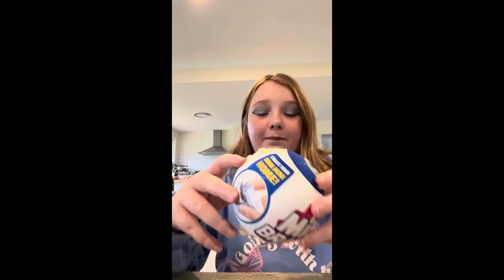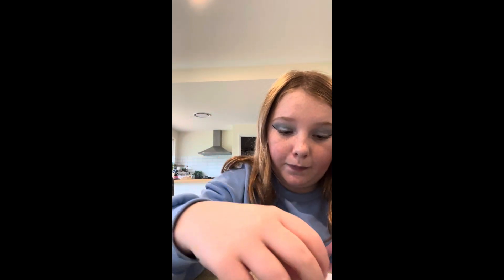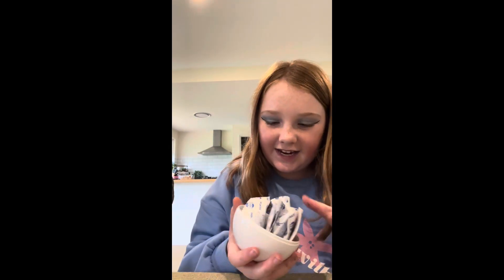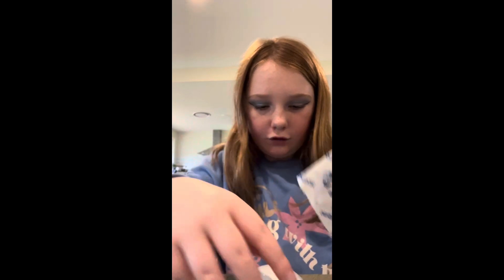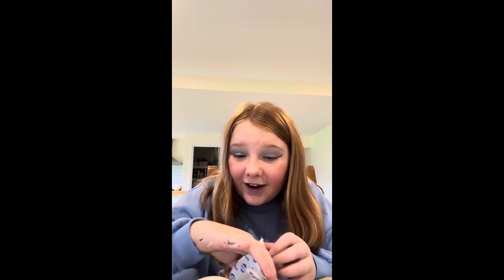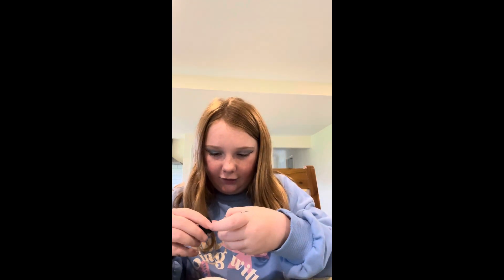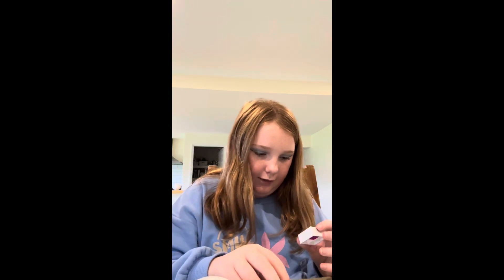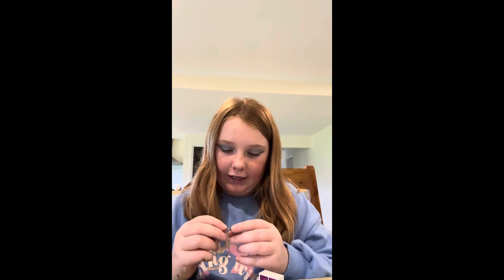Unboxing Mini Brands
Sophie’s second unboxing of her mini brand collection - why do we all love the teeny tiny things sooooo much lol